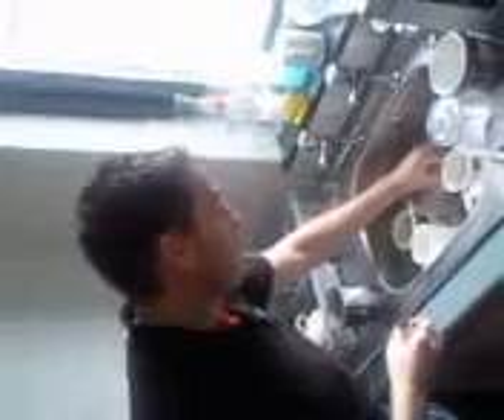Washing up duties ( How to guide )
Ever had to wash up...heres how!